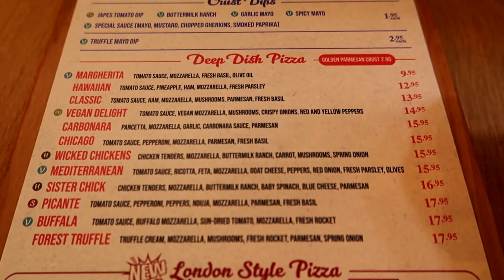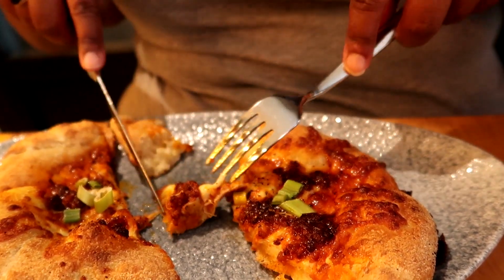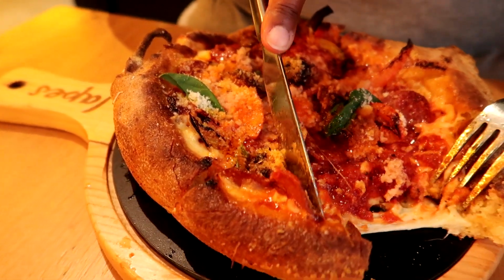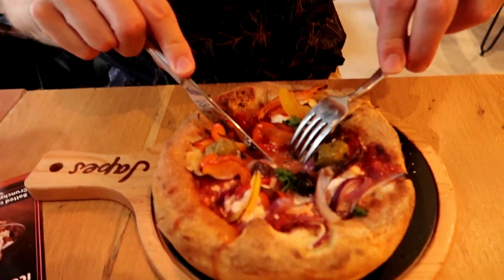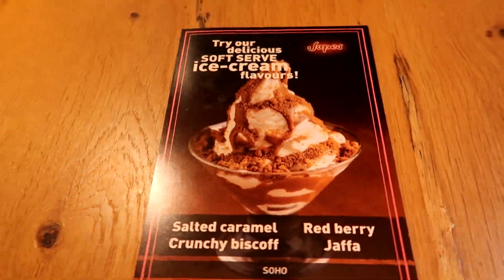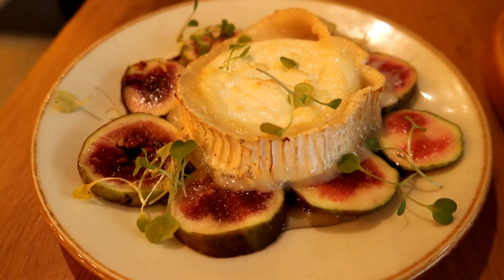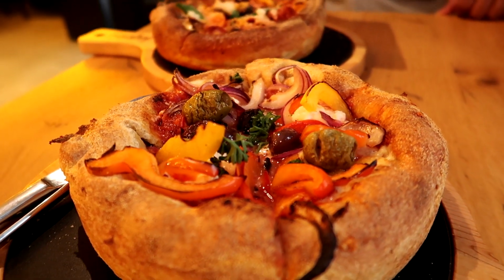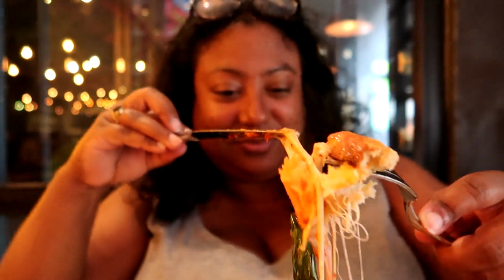Japes in Soho London pizza japes pizzalover fypシ fypシ゚viral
It’s pizza time!! Join us as we dine at Japes, with their mouth-watering deep, deep dish pizzas, with succulent toppings, generous fillings, and a cheese pull like no other!  Right in the heart of Soho, this is a must for pizza lovers, and anyone looking for a hearty meal. As Mark says in the video, this is happy making!